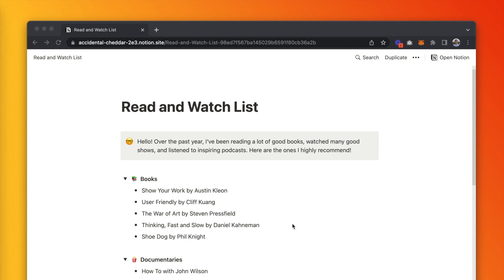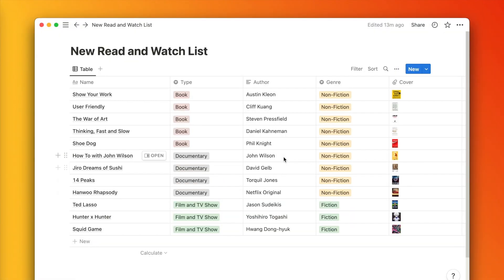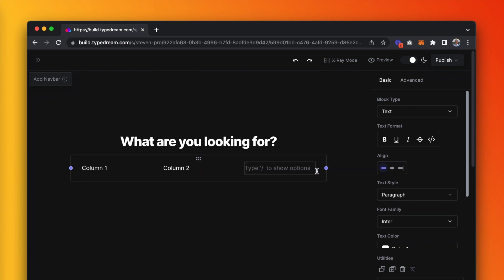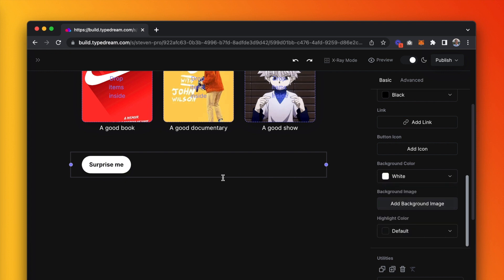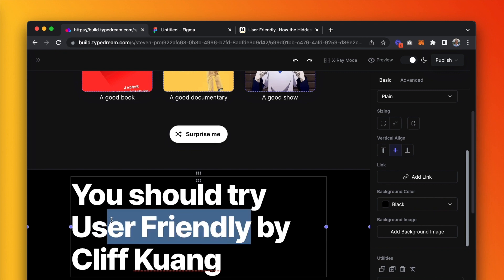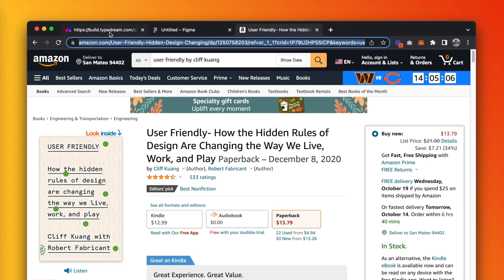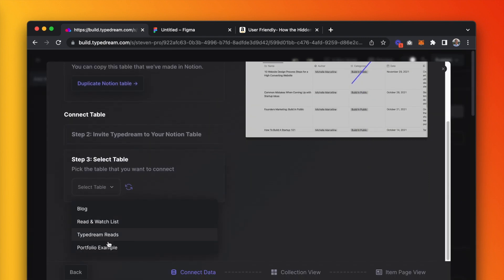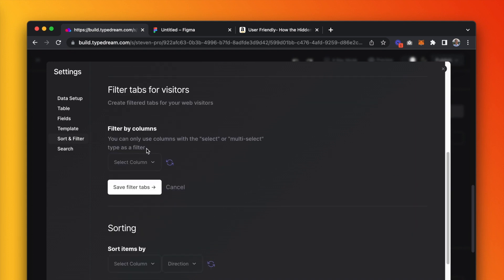Turning a Notion reading list into a Netflix-inspired website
It's October which means it's costumes season! 🎃👻 In this tutorial, we'll be using a combination of Typedream, Notion, and Figma to spice up and redesign a typical reading list. You'll learn how to use the following to create a Netflix-inspired site:

► Notion databases + Typedream CMS to organize and easily update your reading and watch list
► Cards, buttons, text styling, and dark mode on Typedream to emulate the iconic Netflix vibe
► Embed block on Typedream to allow visitors to jump to sections on your website
► Figma + Typedream to create aesthetic custom text gradients

0:00 - 0:22: Overview of a typical reading list
0:23 - 00:49: Prepping a Notion database for CMS
00:50 - 2:29: Creating the hero section of the website
2:30 - 2:59: Building a featured reads section
3:00 - 3:46: Using Figma to design a custom gradient to add to the website
3:47 - 4:07: Adding a jump-to-section functionality
4:08 - 5:40: Adding a CMS collection
5:41 - 6:12: Final result

NEW TO TYPEDREAM?

Typedream is a no-code website builder that enables startup founders, digital creators, web3 frens, marketing teams, and creatives to create and ship beautiful websites quickly.

👋🏼 Say hi to us on social media! We'd love to see your website!